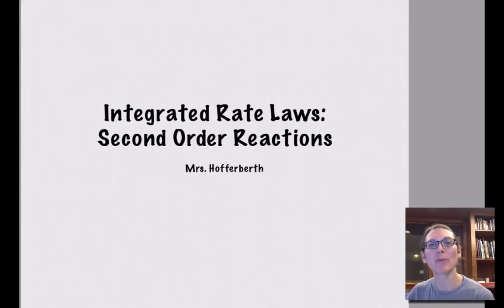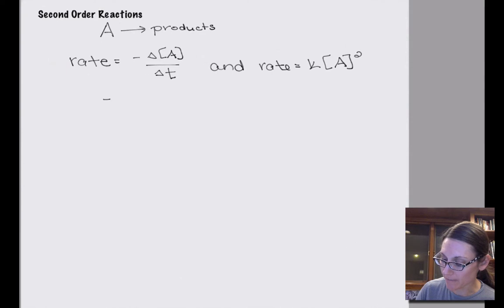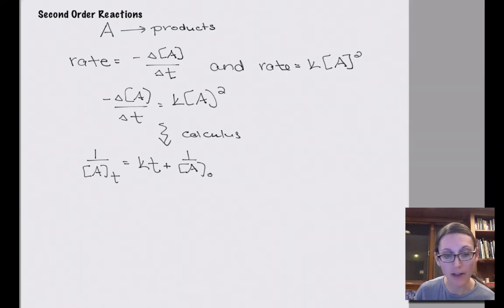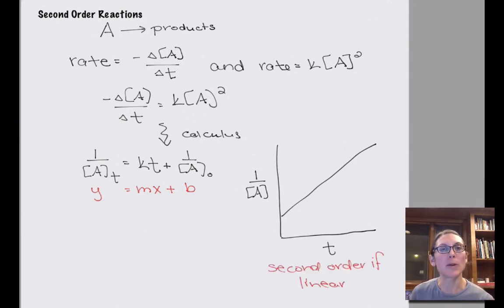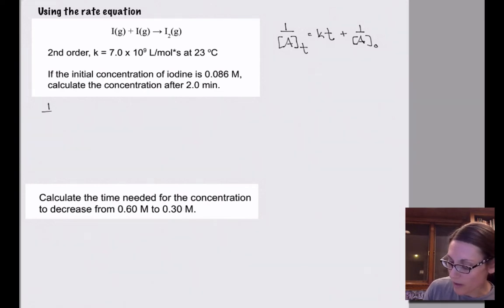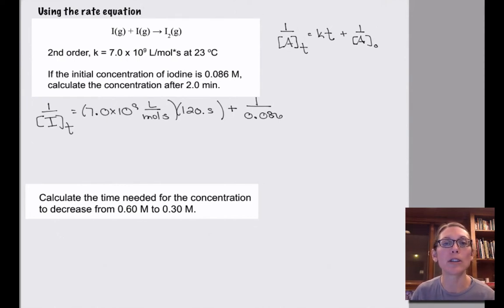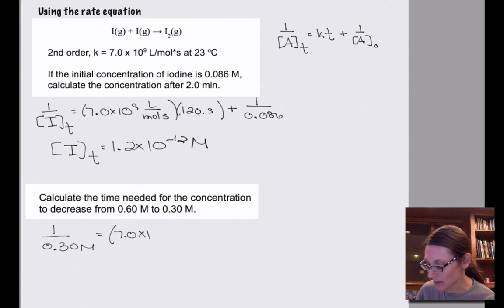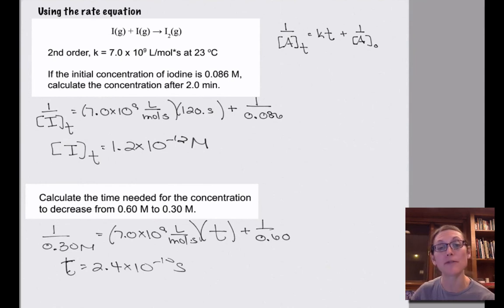CPA Video 8.2: Second Order Integrated Rate Law